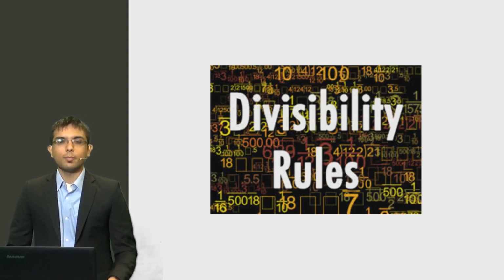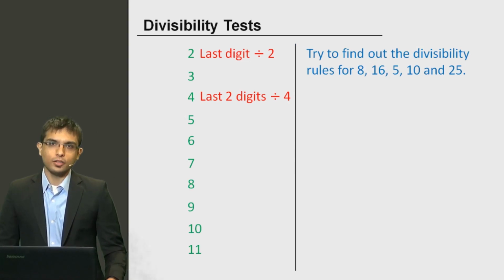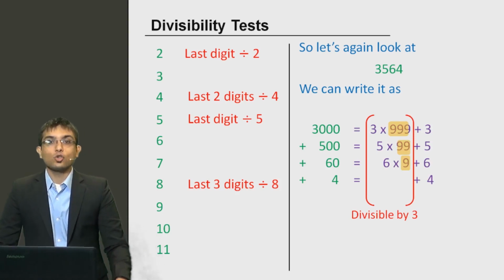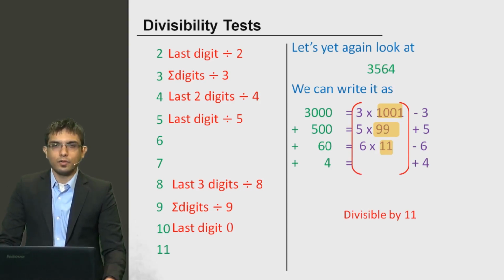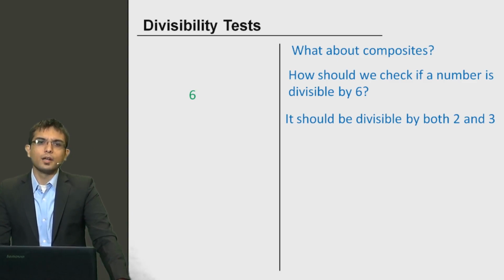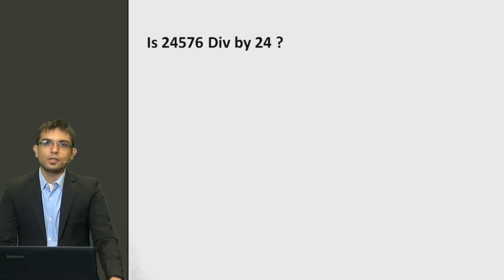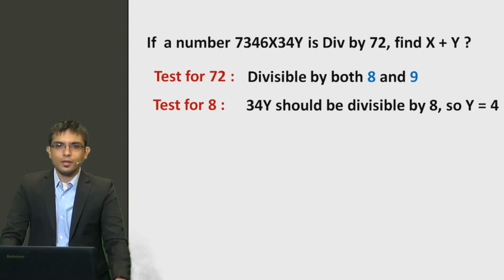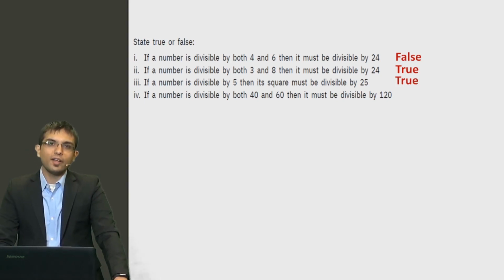Numbers - Divisibility Rule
Let's understand some short cuts to check divisibility by certain natural numbers